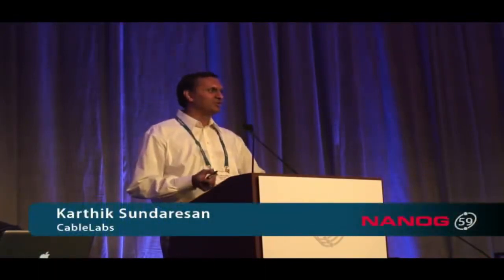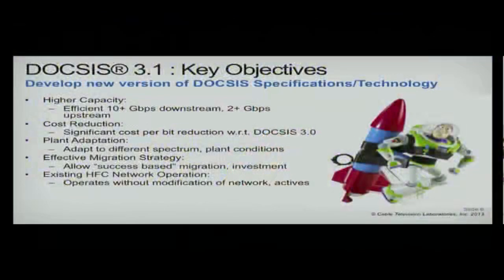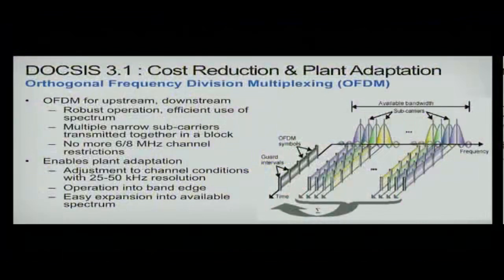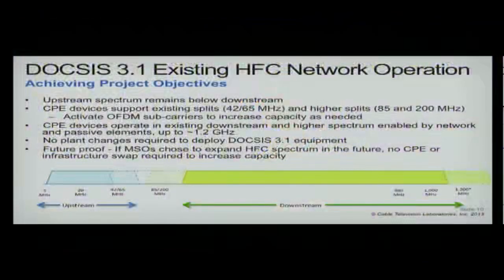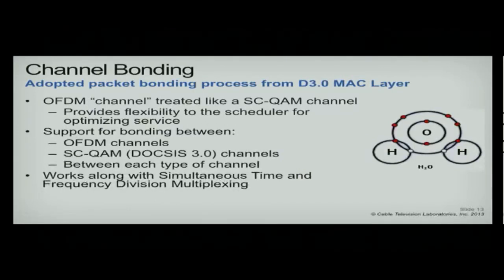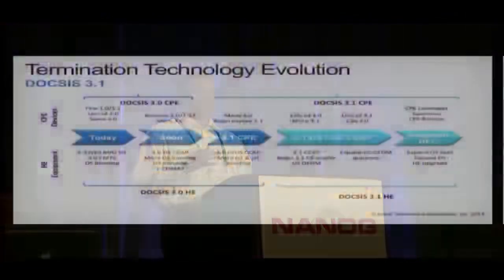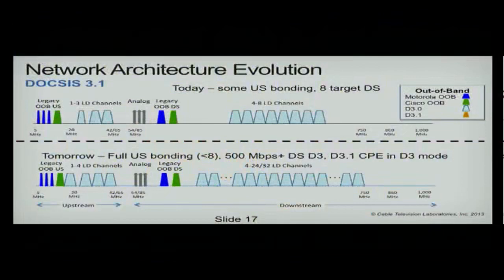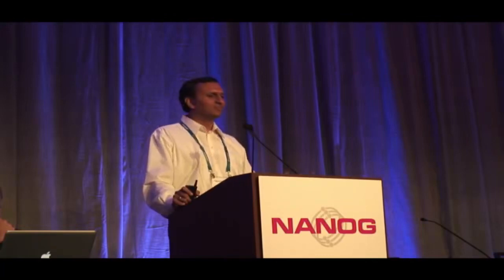DOCSIS 3 1 High Level Overview